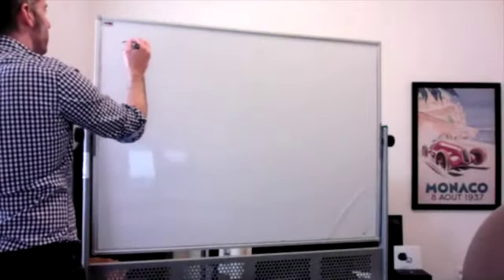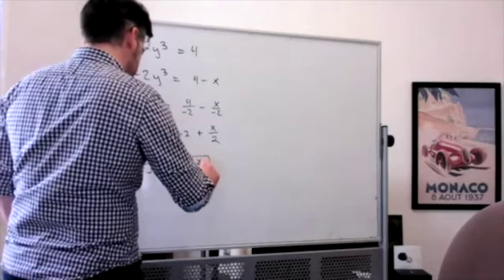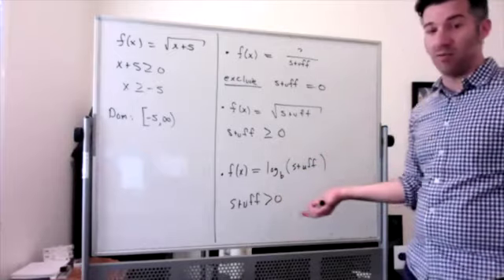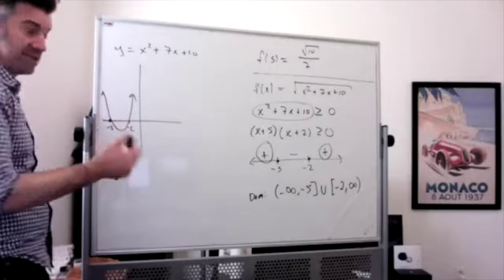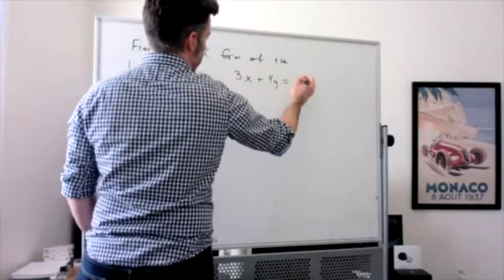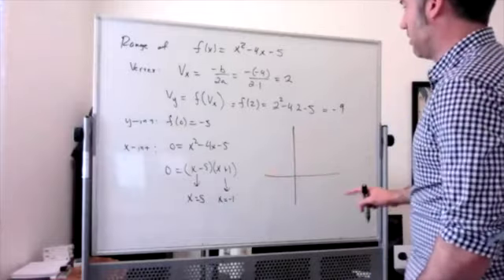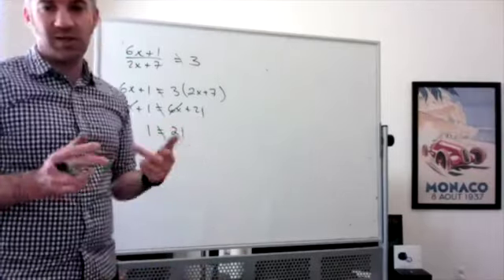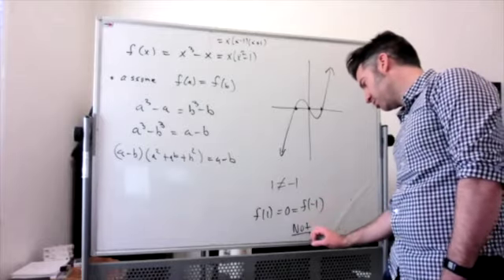Co 16A 1-7-2021 (More Precalc Review)